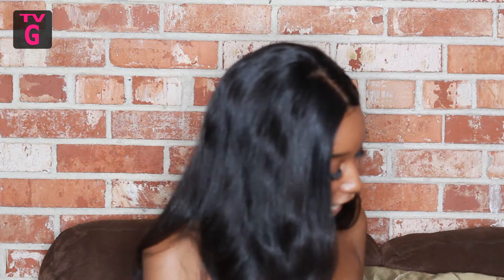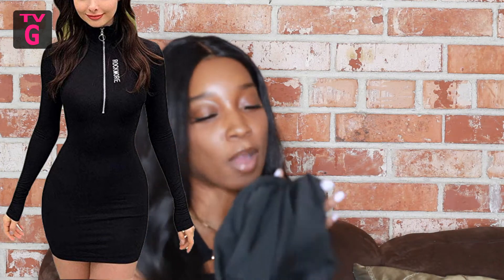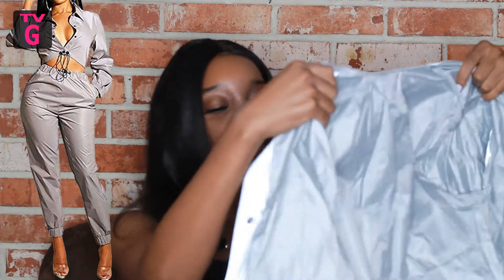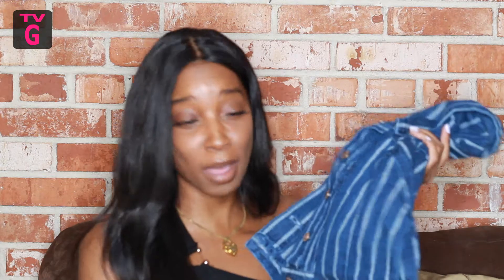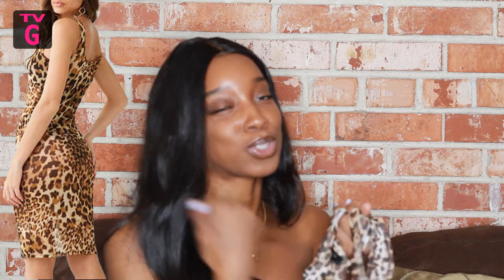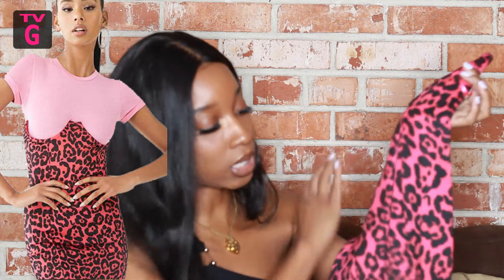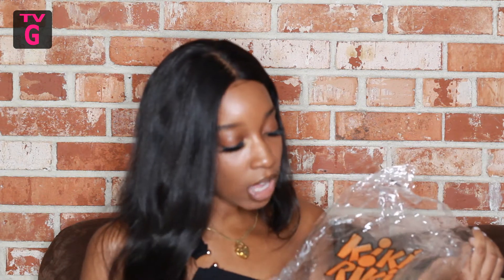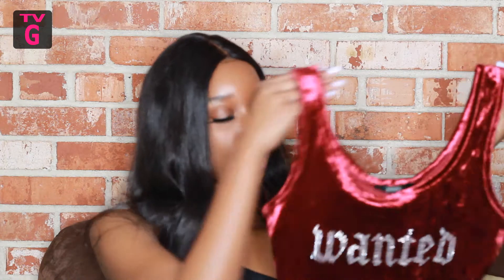Shopping Haul ft Boohoo, Amazon & Forever21: 2020 Glow Essentials + links & discount codes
Another long overdue haul of some Black Friday/Cyber Monday items and random goodies I bought that I felt were essential to my 2020 glow!

Hope you enjoy your access to my world of magic.

⚠️ When shopping from my links below commission is received; so, thank you!

Casual Crew Neck Zip Long Sleeve Black Bodycon Mini Dress

Sport Reflective Tracksuit Long Sleeve Zip up Sweatshirt Crop Jacket 2Pc

Shop Giftable Fine Jewelry at up to 60% off Retail

You Deserve A Gift Too: Save 15% with code: FIRST15

Valentine's Day Specials (valid up until February 14th):
25% off site wide with code: VAL25
35% off orders over $199 with code: VAL35

50% off everything

Semi Annual Warehouse Sale: 60-70% Off while supplies last

Get another 15% your following purchase as a thank you from us at Lulus!
Make two purchases within 6 months to become a VIP Rewards Member
& start receiving 20% off future purchases!

NEW ARRIVALS: Fresh Women & Men Champion
Styles You Don't Want to Miss + free shipping through 3 Feb 2020

Get a free deluxe sample of The POREfessional: Hydrate Primer
with orders $35+ use code: POREHYDRATE at checkout
Get a free makeup bag with orders $60+ with code: PINKOFME
Offers valid through 14 Feb 2020

💕🛍 Check out what I wore in this video 🎬👩‍🎤
C-ring Insert One Shoulder Top

$50 OFF + Free shipping on all purchases $150+

👩‍💻 OOTD posts on my blog 🤳
with links & discount codes

Canon Digital SLR Camera Kit [EOS Rebel T6]

Ring Light + Camera Mount

Adjustable Touch Screen Cosmetic Mirror
with 36 LED Light